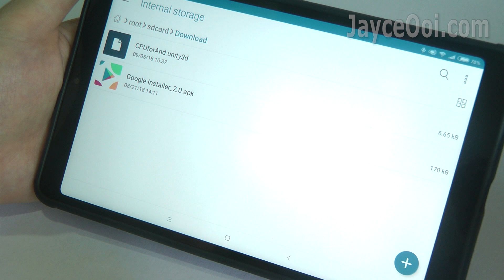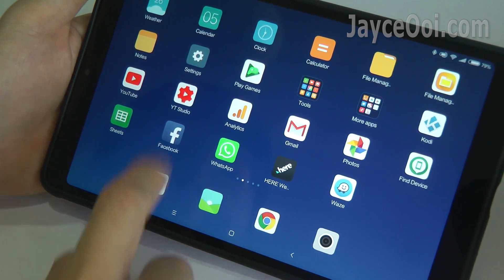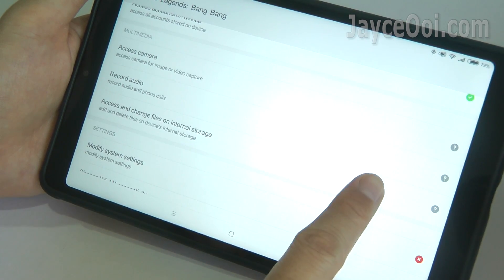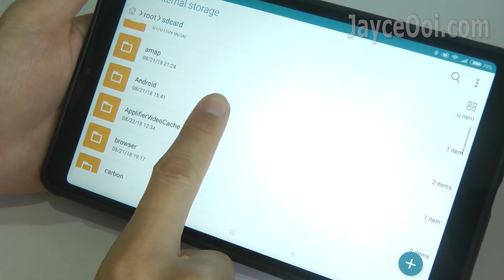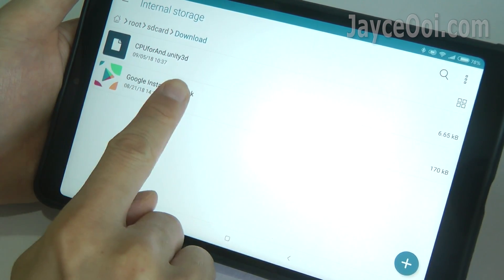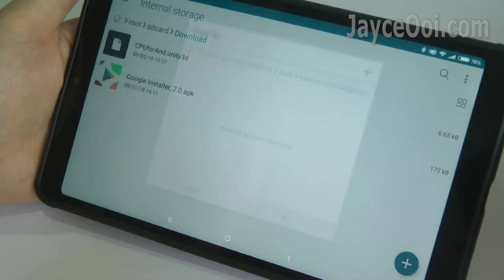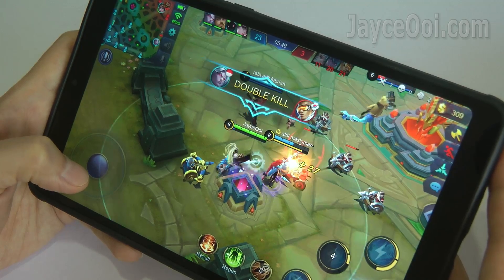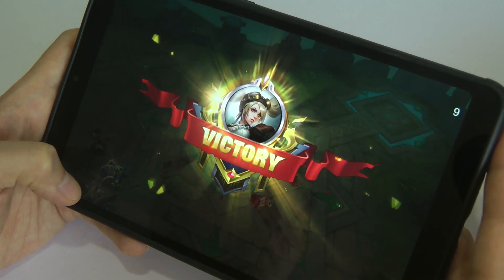How to enable Mobile Legends High Frame Rate Mode on Android? No Root, GLTools or mod apk is needed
No Root, GLTools or mod apk is needed. Enable Mobile Legends High Frame Rate Mode on Android devices easily.

How to enable Mobile Legends: Bang Bang High Frame Rate Mode on Android? No root access, GLTools or mod apk is needed. Just follow this step by step video guide to enable 60 fps high frame rate mode on Android smartphone and tablet. CPUforAnd.unity3d is the key. As long as your devices' GPU is supported, high frame rate mode can be turned on. My latest Mi Pad 4 tablet is running smoothly now. Moonton should enable it in the first place.

==  Supported Chipsets  ==
Kirin970
Kirin 970
MSM8953
EXYNOS8895
Kirin960
Kirin 960
hi3660
MSM8996
MSM8998
EXYNOS8890
Kirin955
Kirin950
mt6797T
SDM450
SDM460
SDM636
SDM630
SDM660
SDM640
SDM670
SDM710
SDM845
SDM730
MSM8994
MSM8976
EXYNOS7420
mt6797
MSM8956
mt6757
MSM8992
mt6795
Kirin935
mt6755T
EXYNOS5433
mt6755
Kirin930
Kirin655
MSN8953
Kirin650
EXYNOS5430
EXYNOS7870
EXYNOS7580
EXYNOS5432
mt6753
mt6750
mt6735
EXYNOS5800
EXYNOS5422
Kirin620
MSM8940
MSM8952
MSM8974
EXYNOS5420
mt6595
Kirin928
MSM8937
MSM8939
EXYNOS5410
mt6592
Kirin925
MSM8920
Kirin920
MSM8917
EXYNOS5260
mt6582
Kirin910
MSM8909
MSM8936
MSM8916
EXYNOS5250
MSM8960
MSM8208
EXYNOS4412
MSM8212
mt6589
MSM8260
EXYNOS4210
MSM8225
mt6577
MSM8255
EXYNOS3475
mt6515
EXYNOS3110
MSM7230
MSM7627
mt6573
mt6516
MSM7225
msm8226
msm8228
msm8230
msm8929
msm8626
msm8926
msm8628
msm8630
msm8930
msm8930tt
msm8274
MSM8674
msm8274aa
MSM8674aa
MSM8974aa
MSM8274ab
MSM8674ab
MSM8974ab
EXYNOS3250
EXYNOS3470
EXYNOS4415
EXYNOS7570
EXYNOS7880
EXYNOS7872
EXYNOS7885
EXYNOS9610
EXYNOS9810
mt6260
mt6276
mt6513
mt6575
mt6575M
mt6517
mt6517T
mt6570
mt6571
mt6572
mt6572A
mt6572M
mt6577T
mt6580
mt6582M
mt6588
mt6589M
mt6589T
mt6591
mt6592M
mt6595M
mt6732
mt6737T
mt6738
mt6752
mt6750T
mt6757DT
mt6967X
mt6763
mt6763T
mt6799
mt6757CD
mt6771
hi3620
Kirin658
Kirin659
Kirin960s
Kirin910T
MSM8928
MSM8953-Pro
MSM8953Pro
mt6771V 3
MSM8953 Pro
MSM8953P
mt720mp2
mt6737M
APQ8064
MSM8974AC
mt6771V/C

How to enable Mobile Legends High Frame Rate Mode on Android? Written Version @